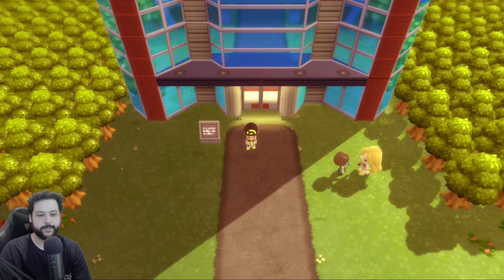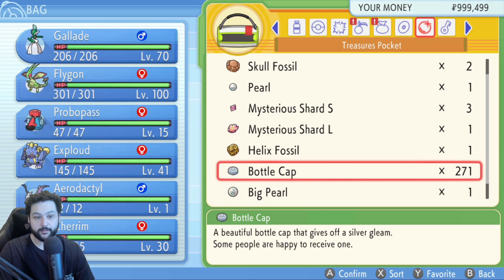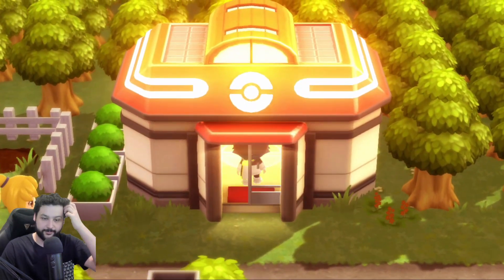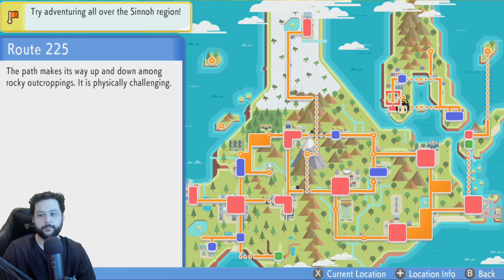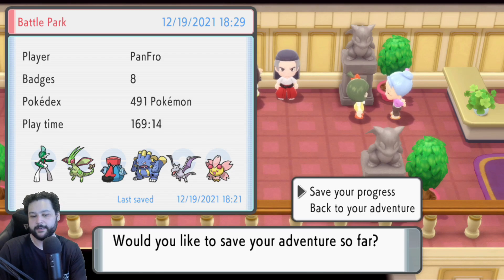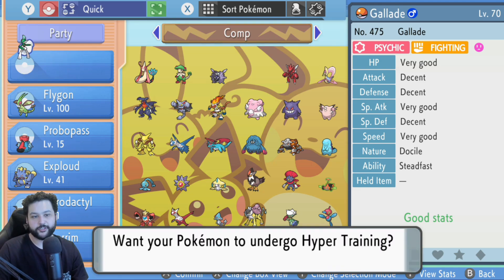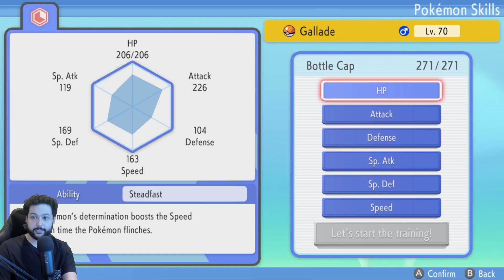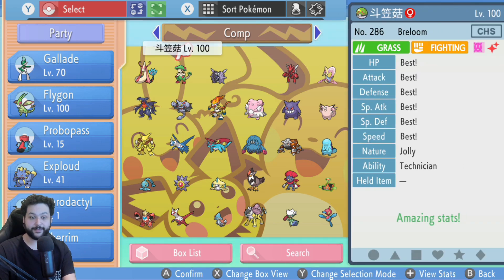How to get MAX IVs Glitch 1.1.2 Pokemon Brilliant Diamond Shining Pearl Guide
This guide will show you how to get MAX IVs on any pokemon in Brilliant Diamond Shining Pearl BDSP on patch 1.1.2. This works on any pokemon level too.